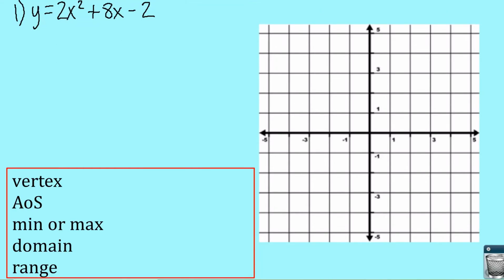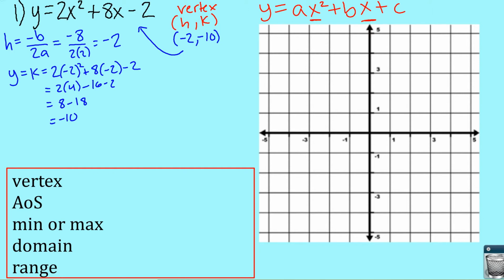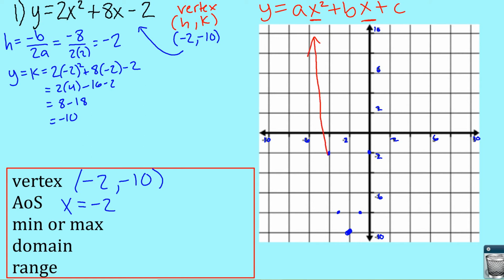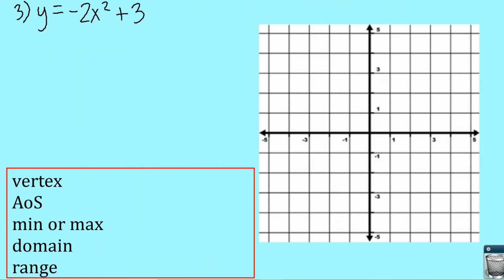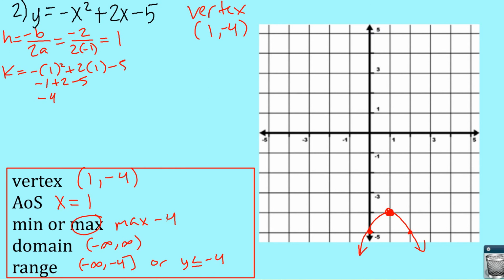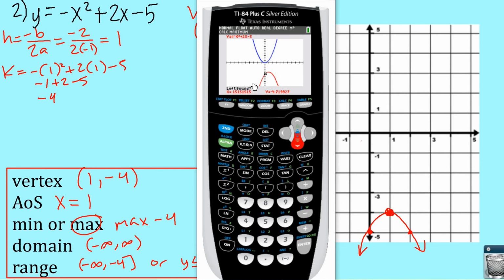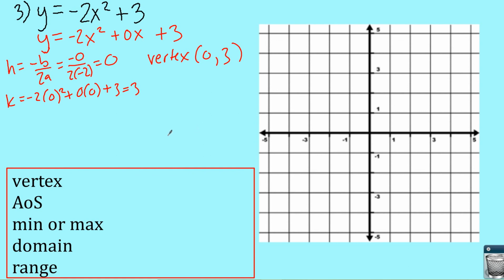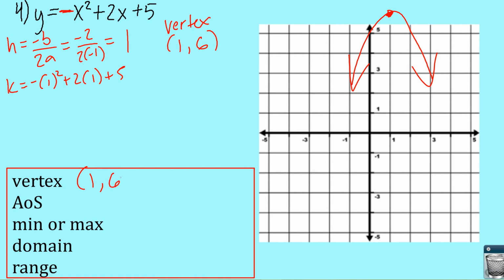alg 2 - 4.2 Standard Form